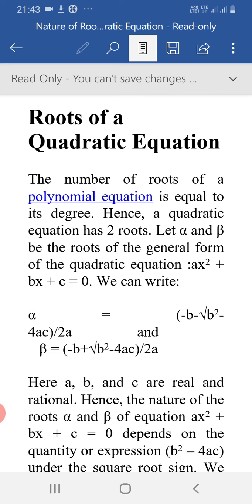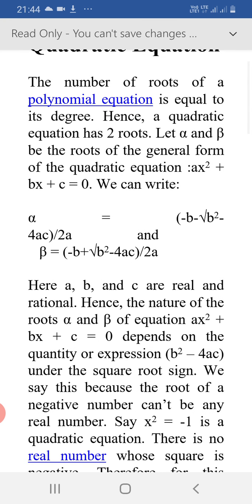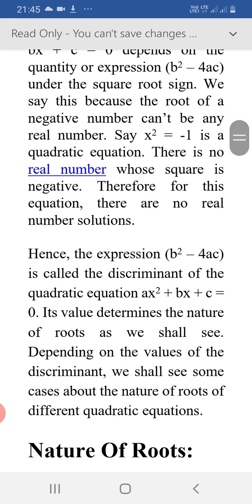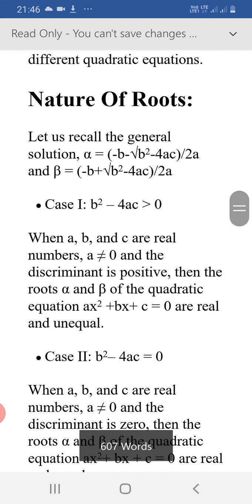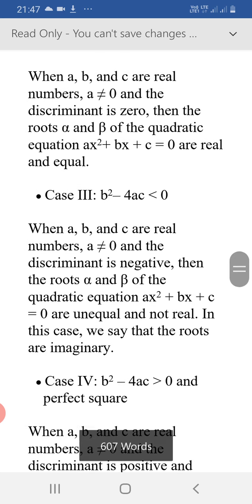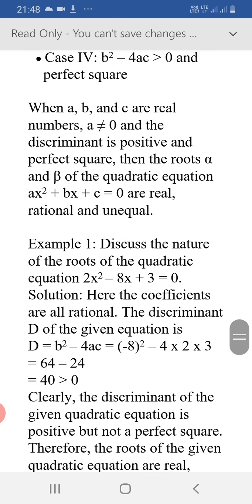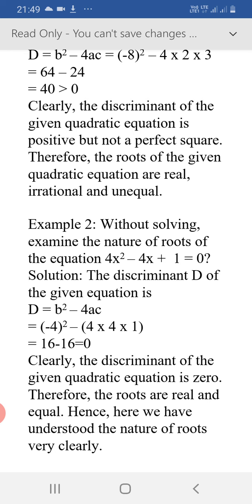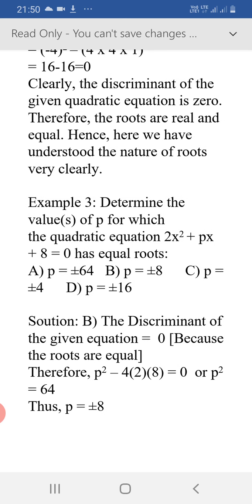Nature of the roots of a quadratic equation